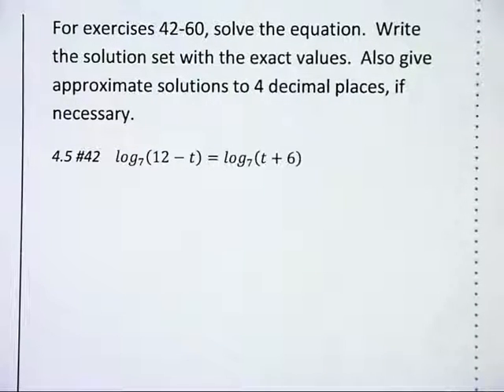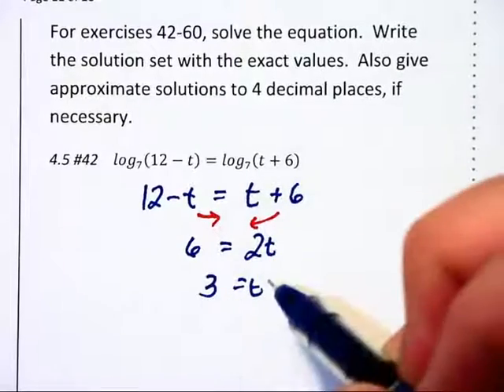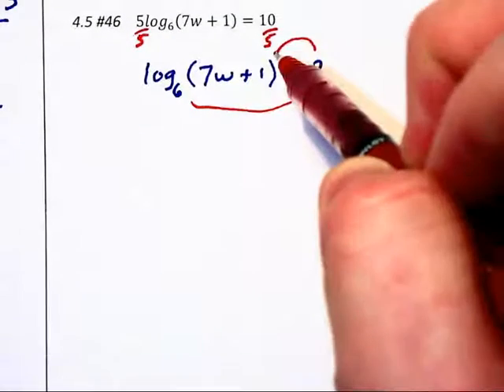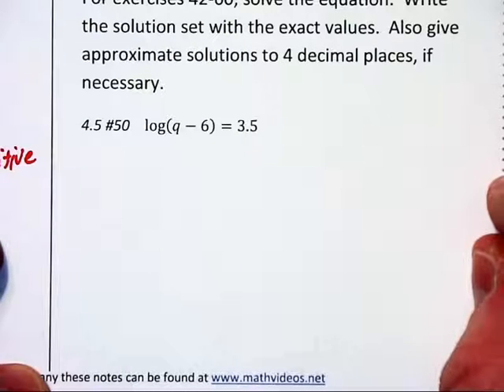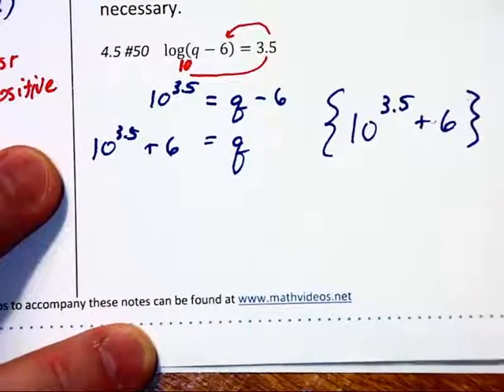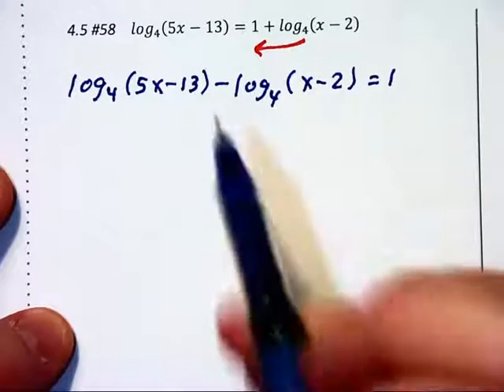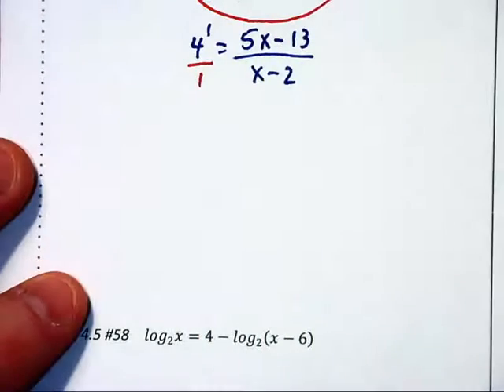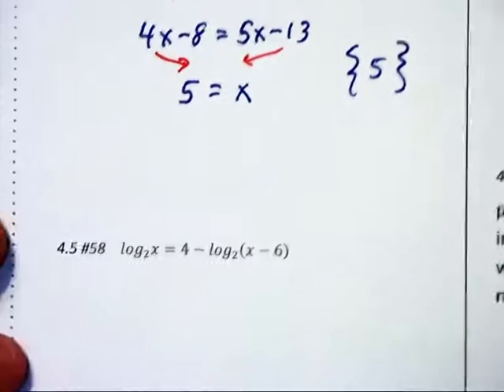4.5c - Solving Logarithmic Equations - part 1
This video covers solving logarithmic equations.